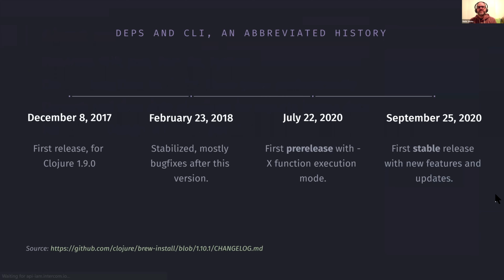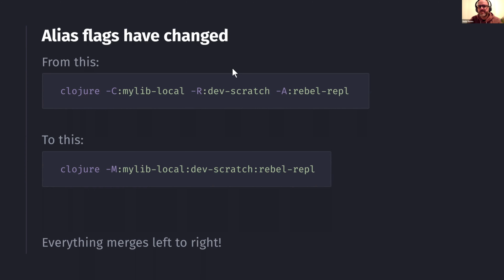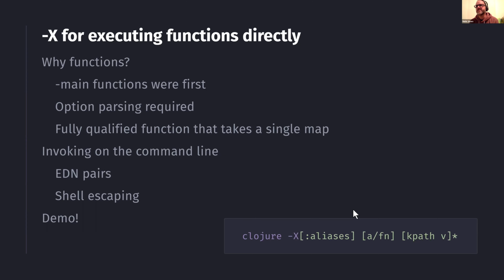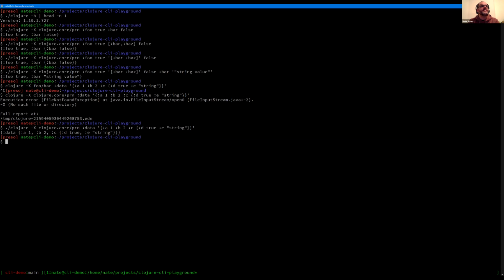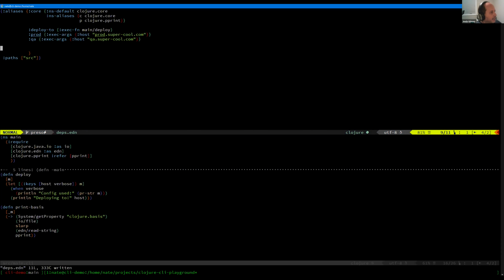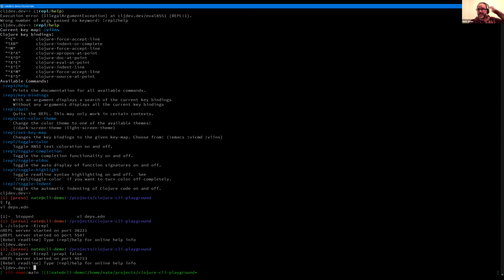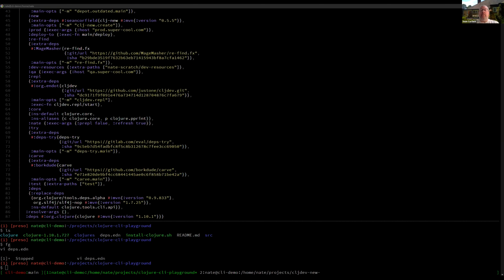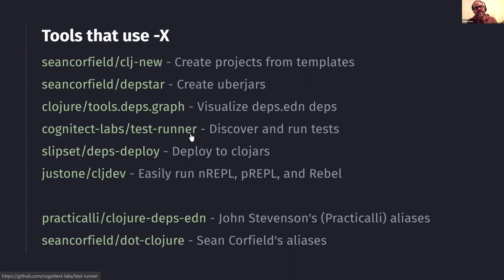Meetup: Simplicity and Power in the latest Clojure CLI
Recently, the Clojure command line tools received their largest update since they were first released two and a half years ago. Nate Jones will walk through what's new and updated, how the changes will impact you, and what new capabilities are now unlocked.